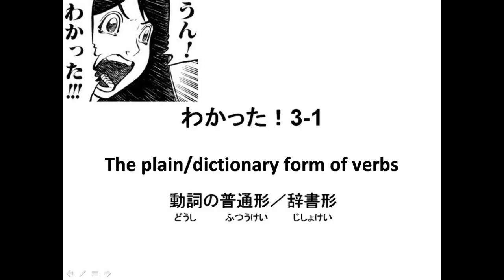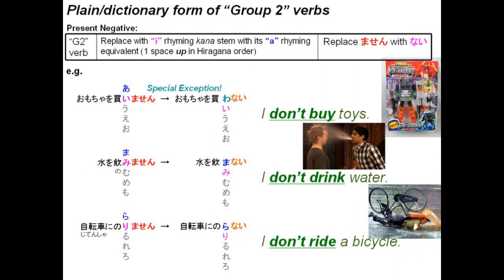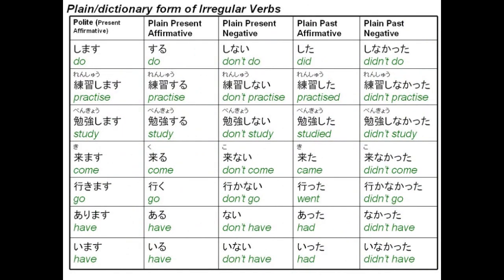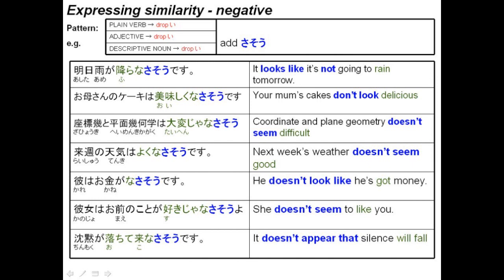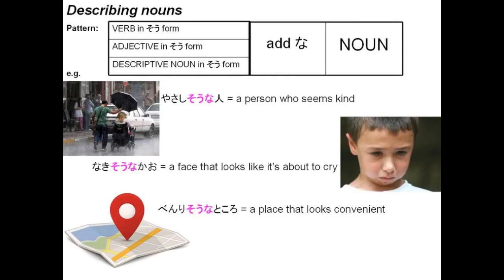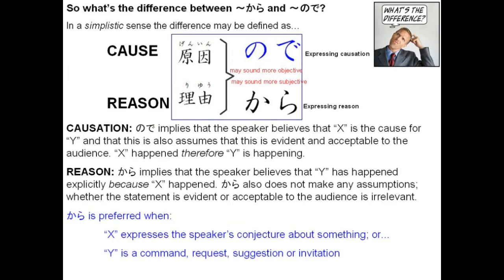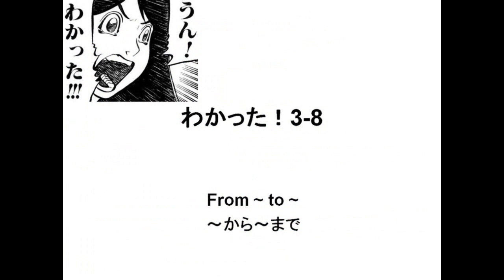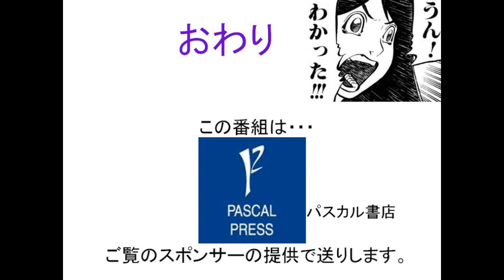WAKATTA UNIT 3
This is a video lecture on the language structures presented in Unit 3 of Wakatta!. This is a free resource for students and teachers of the senior Japanese Continuers course.